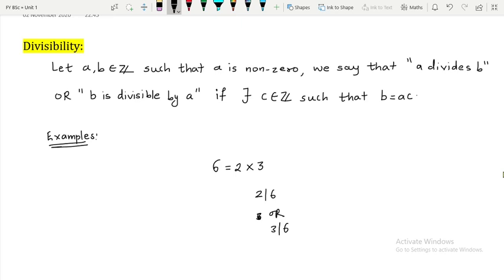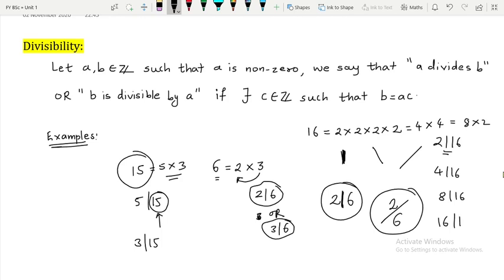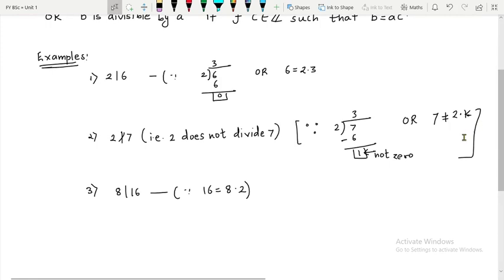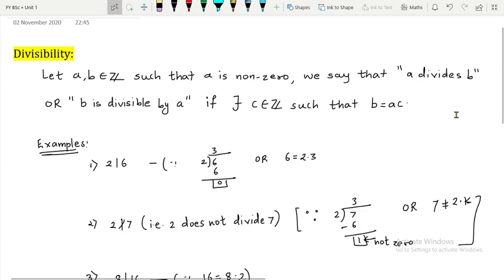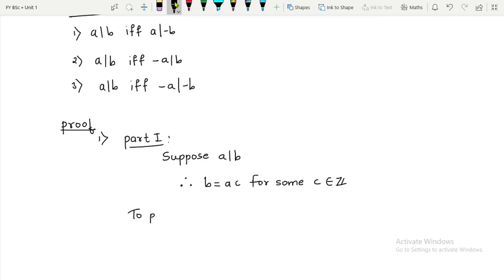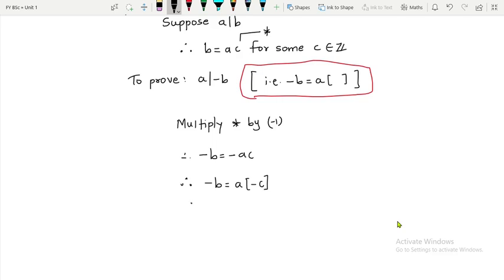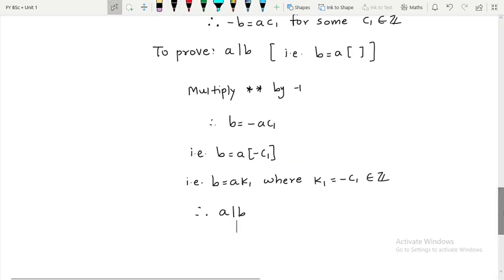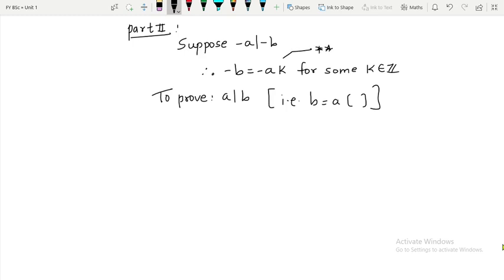FY: Divisibility 1